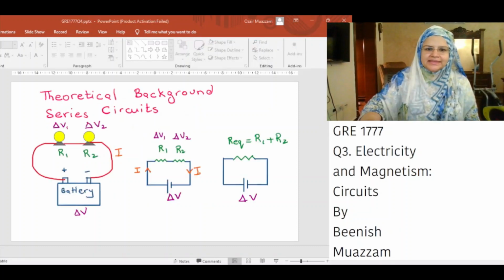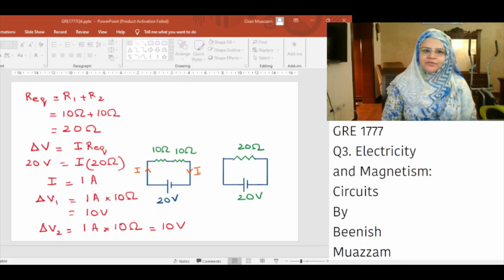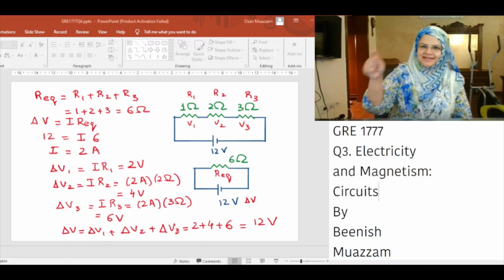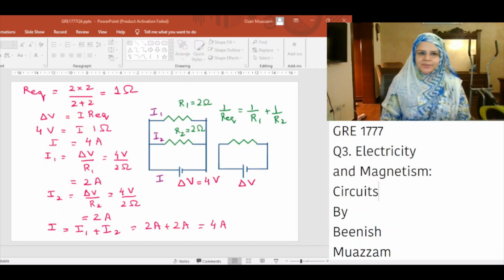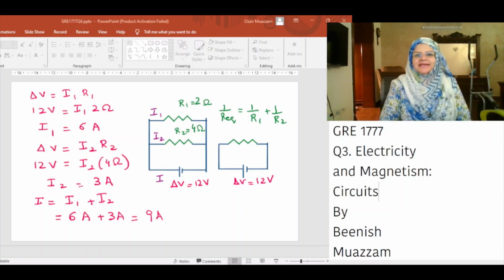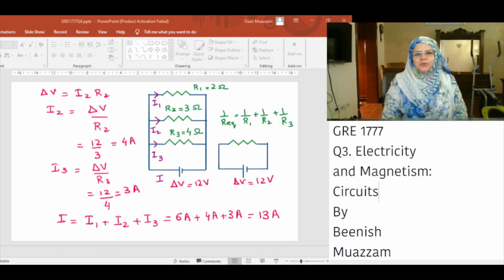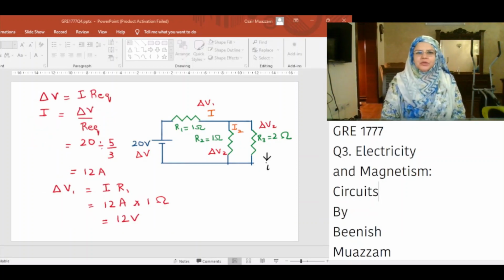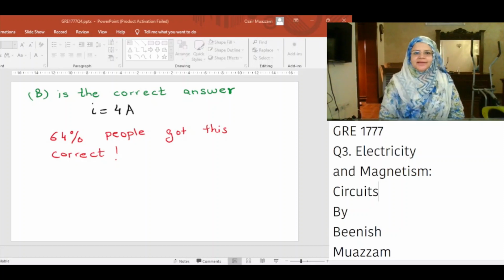GRE1777 Q4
GRE 1777
Q4. Electricity
and Magnetism:
Circuits